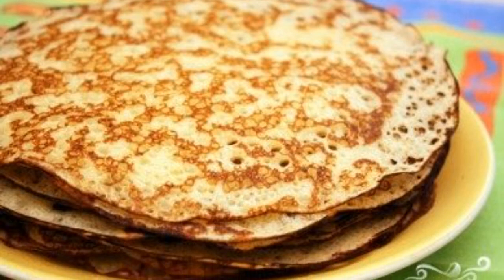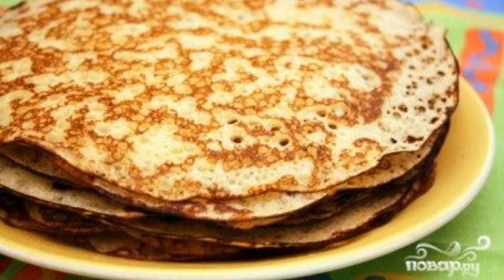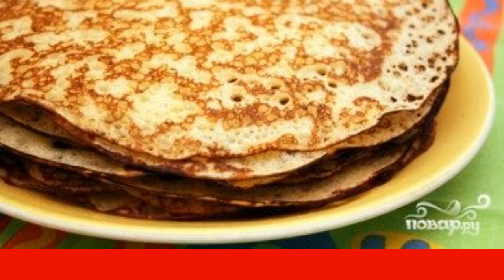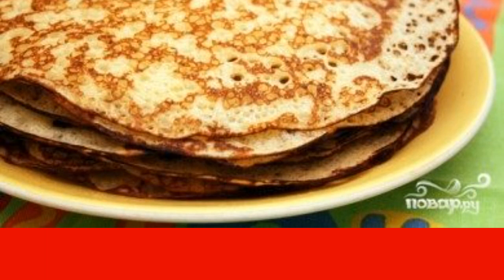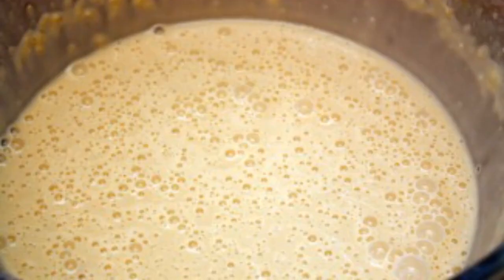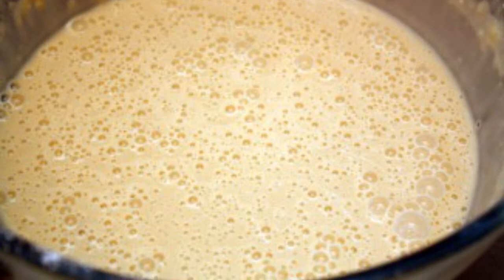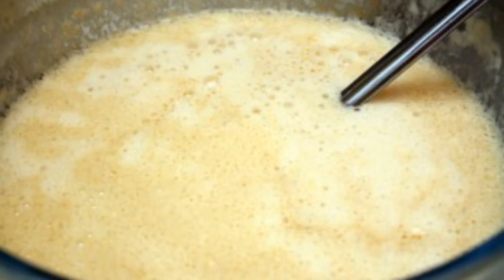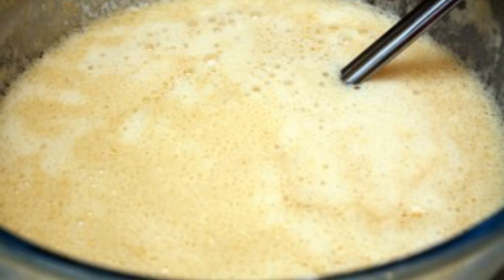English pancakes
English pancakes are usually made with yeast. Yeast pancakes turn out to be very airy, lacy and plump. I advise you to try this wonderful pancake recipe!

Ingredients:
Yeast — 7 Gram,
Sugar — 60 Gram,
Sunflower oil — 100 Milliliters,
Salt — 10 Gram,
Water — 100-200 Milliliters,